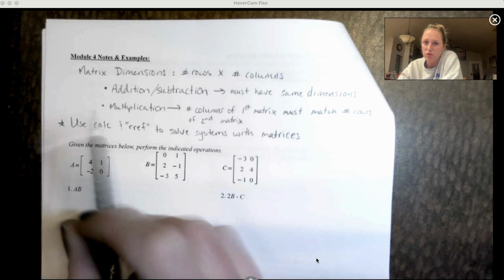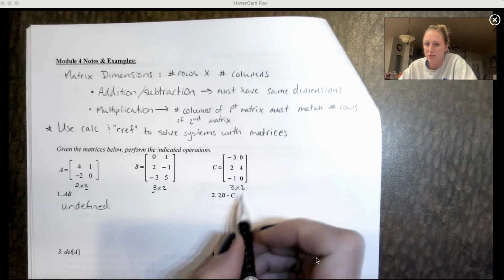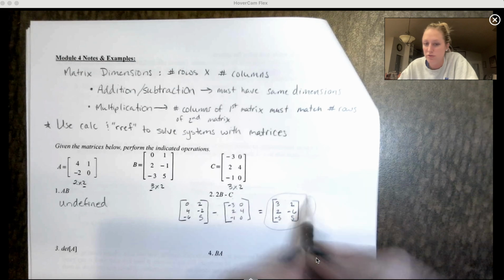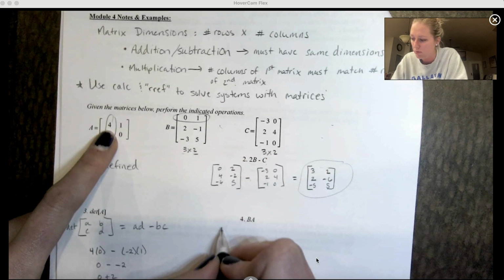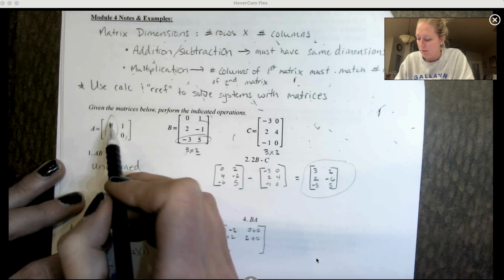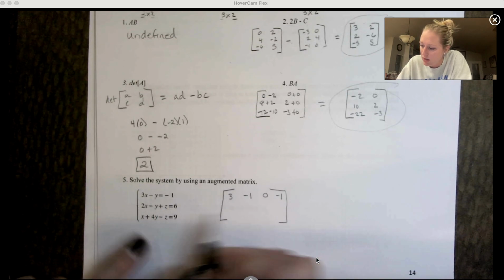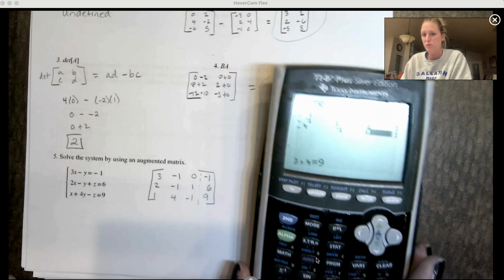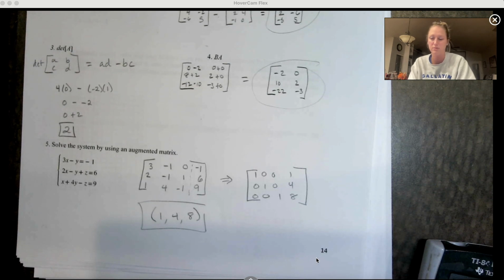Alg II S1 Mod 4 Review